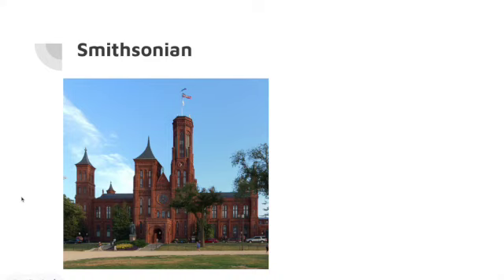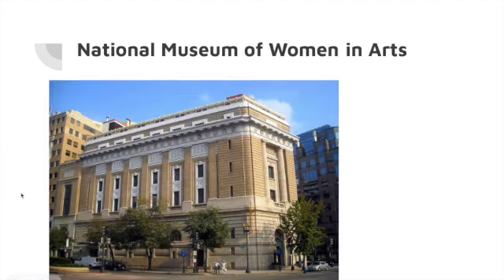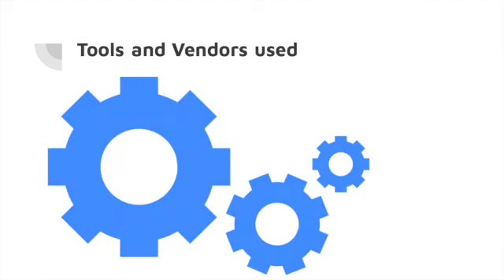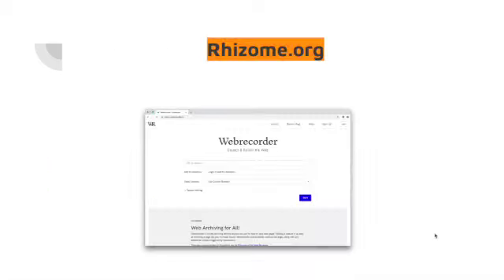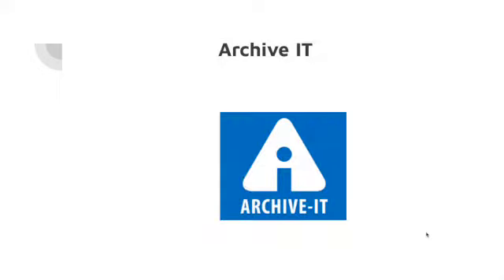web archiving Tech Explainer SD 480p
This is a project I did for class